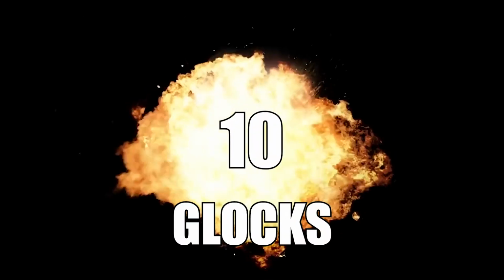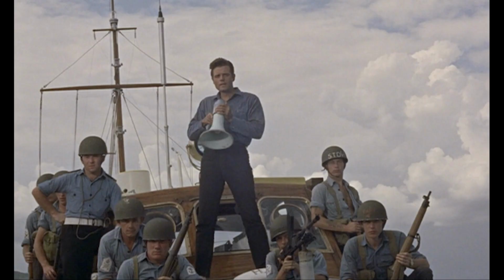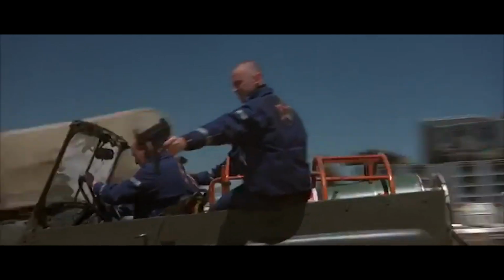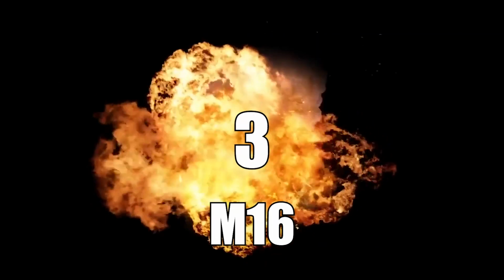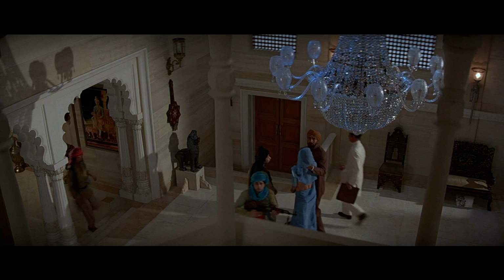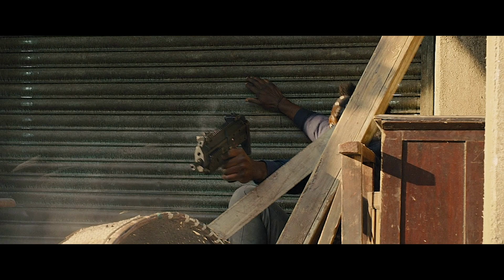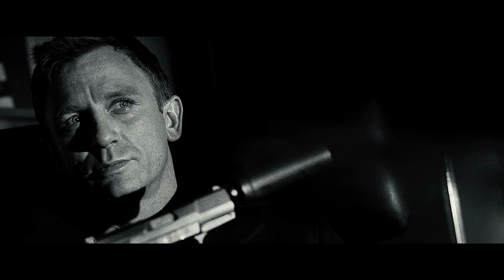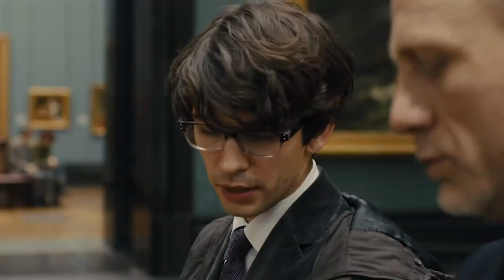Top 10 007 James Bond Guns in Airsoft - RedWolf Airsoft RWTV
With the end of the Daniel Craig 007 era, let’s take a look back at 10 of the most iconic guns throughout the James Bond films.